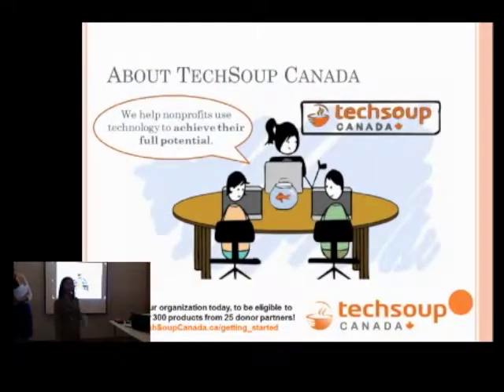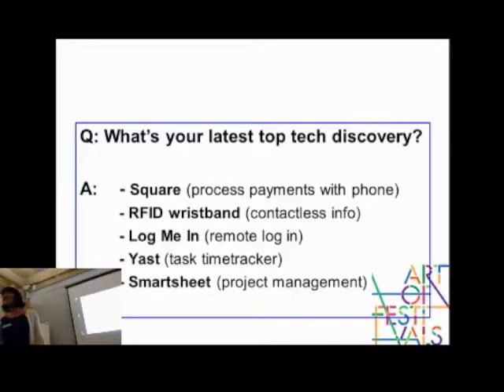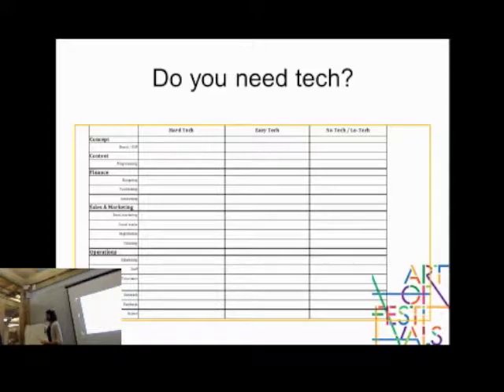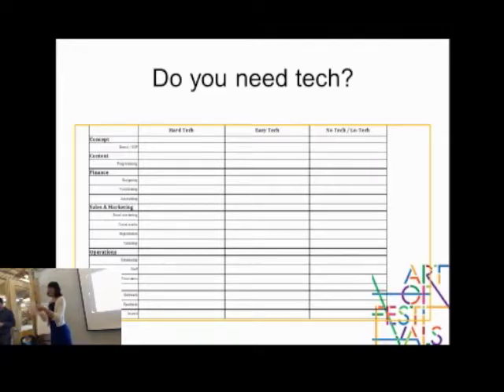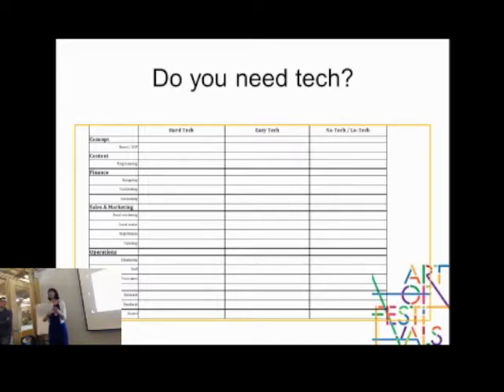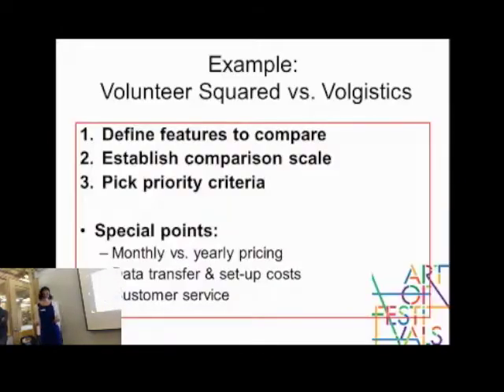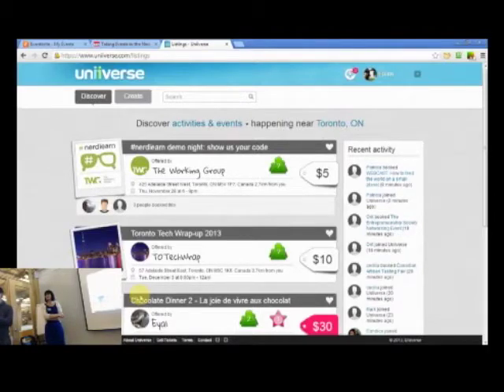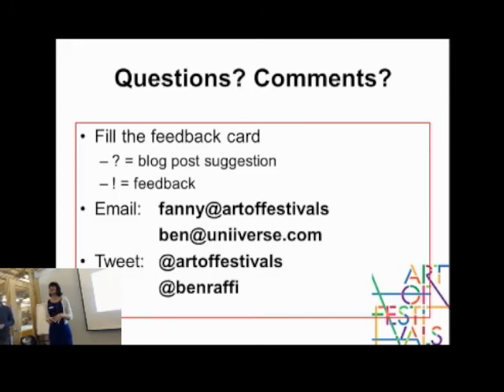Taking Events to the Next Level with Tech - Toronto Net Tuesday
Do you plan conferences, fundraising events, workshops, or other program events at your nonprofit? Do you also have 1,000 other things on your plate?

For this session of Toronto Net Tuesday, Fanny Martin, an experienced event planner at Art of Festivals, and Ben Raffi, the CEO of Uniiverse, looked at how technology can improve your event and reduce your stress.